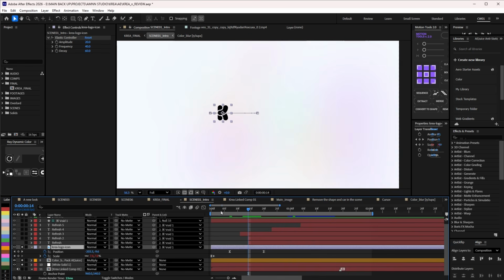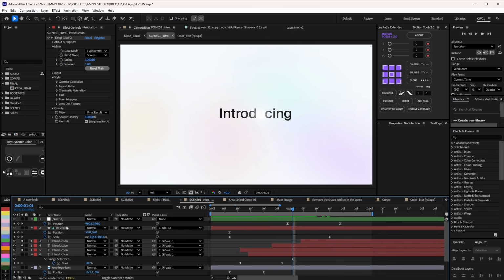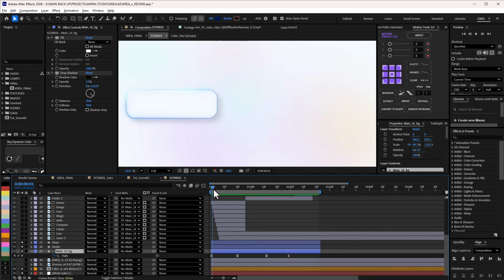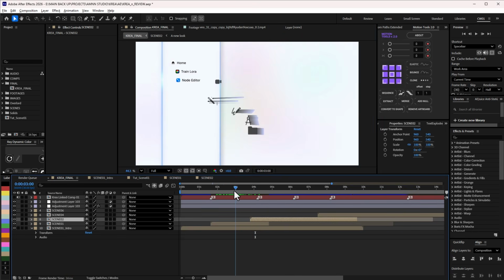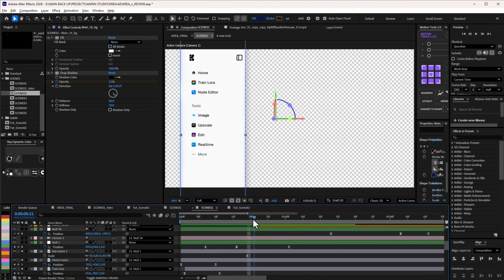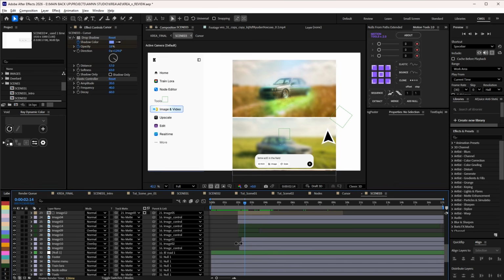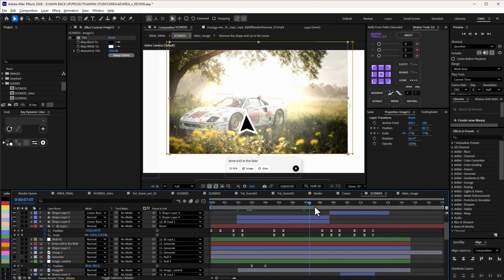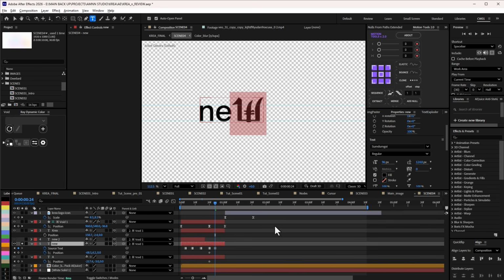SaaS Product Video Breakdown in After Effects (Krea)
SaaS product video breakdown in After Effects. I break down the product video I made for Krea and show how it was put together.
Channel members also get the full step by step Krea tutorial.

This is the breakdown version, where I walk through the After Effects project for Krea and explain how the pieces fit. If you would rather follow along step by step, the full tutorial is available to channel members. Either way you will pick up ideas for your own SaaS and product videos.